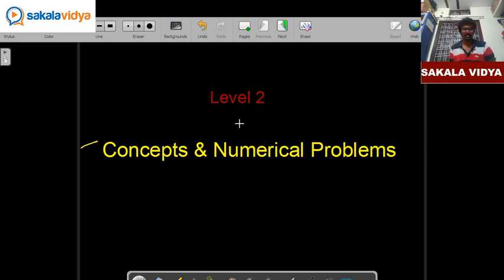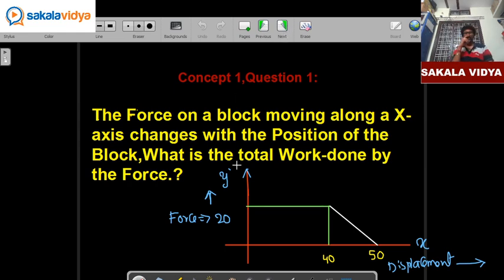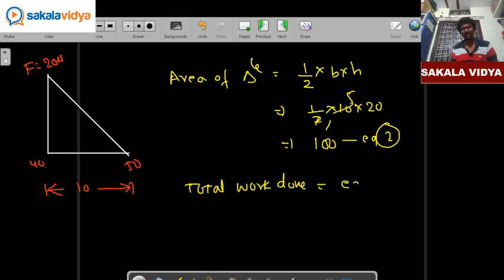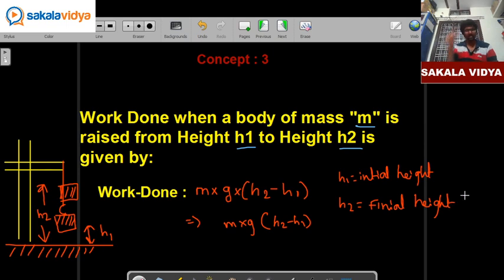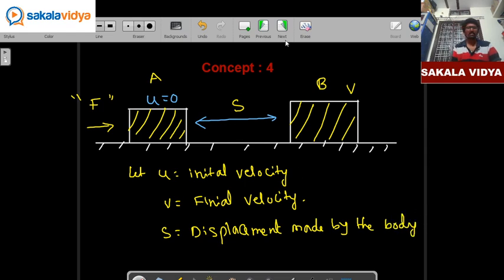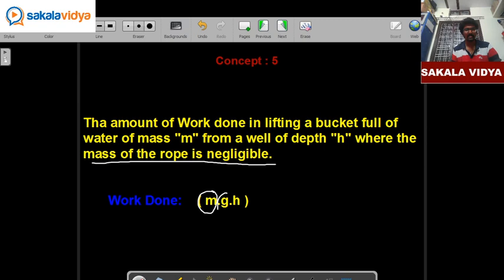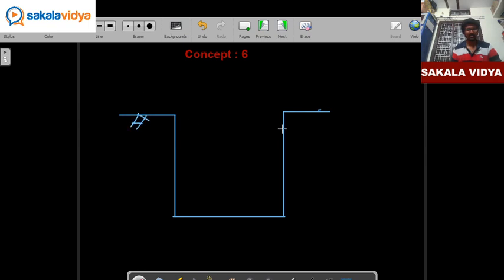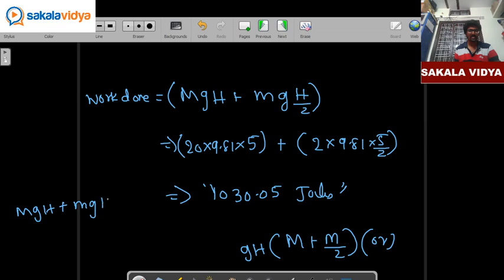Work Done Level 2 Concepts & Numerical Problems PART - 03